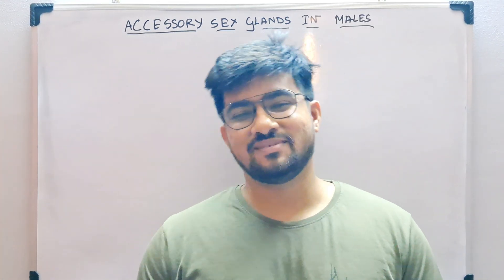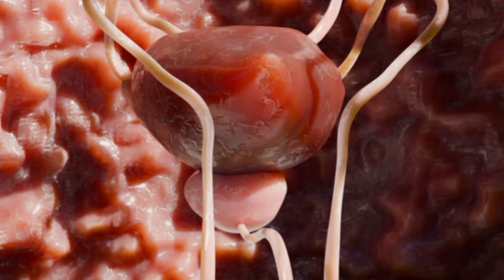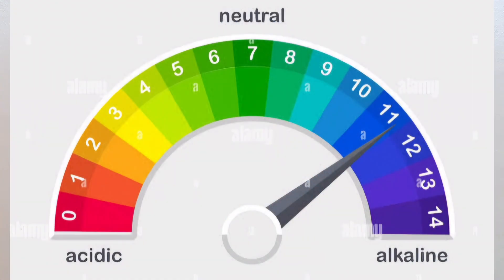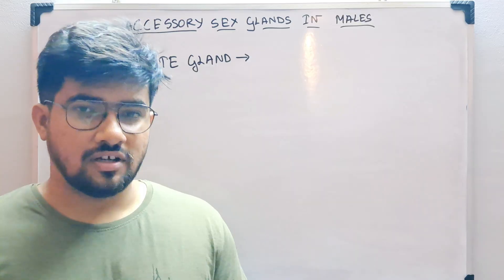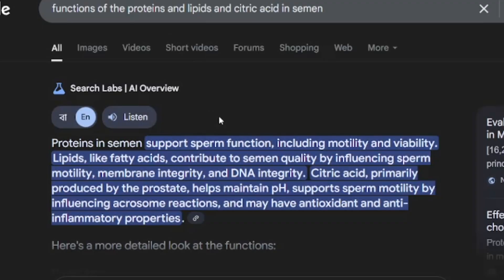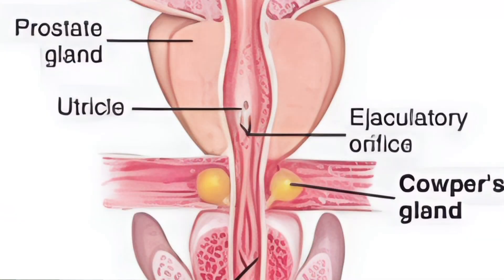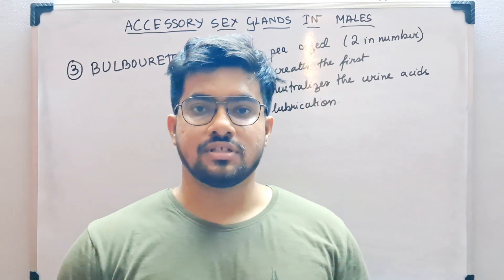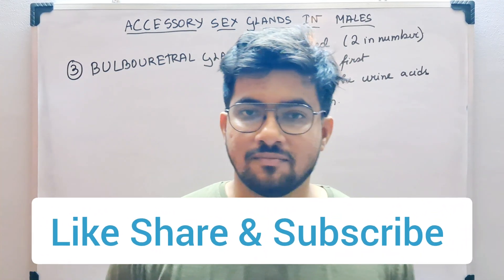Accessory Sex Gland| Seminal Vesicles, Prostate, Cowper Gland Function and Activity| Reproduction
In this educational video, we dive deep into the accessory sex glands of the male reproductive system — Seminal Vesicles, Prostate Gland, and Cowper’s (Bulbourethral) Glands. Learn how each of these crucial glands contributes to the formation, nourishment, and protection of semen, playing a vital role in male fertility and reproduction.

What you’ll learn:

Seminal Vesicles: Location, structure, and how they produce a fructose-rich fluid that fuels sperm.

Prostate Gland: Its role in secreting an alkaline fluid that protects sperm in the acidic vaginal environment.

Cowper’s Glands: The importance of their mucus secretion in lubricating and neutralizing the urethra before ejaculation.

The combined function and coordination of these glands during the reproductive process.

Perfect for:

Biology & medical students

NEET/MCAT aspirants

Anyone interested in human anatomy and physiology